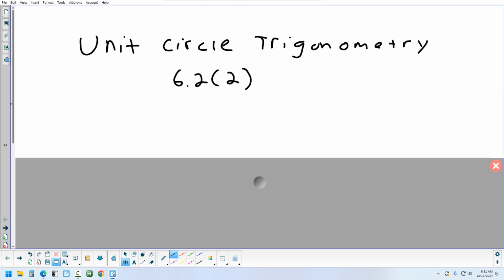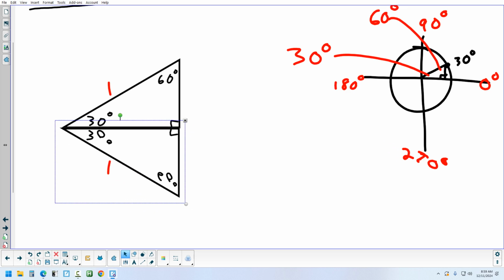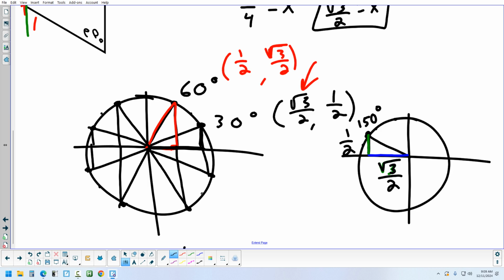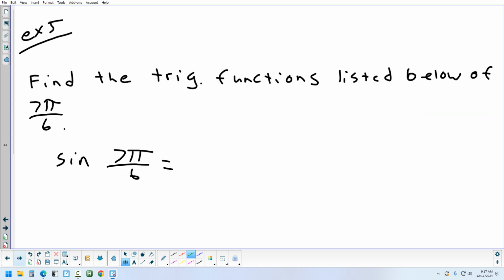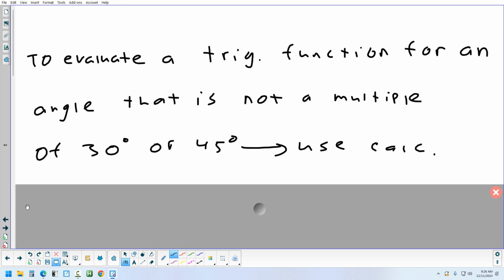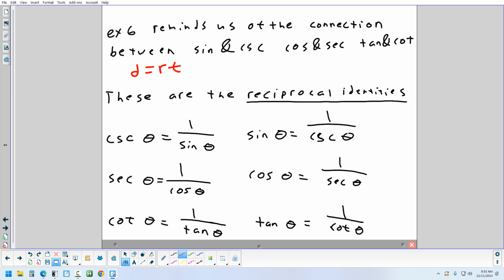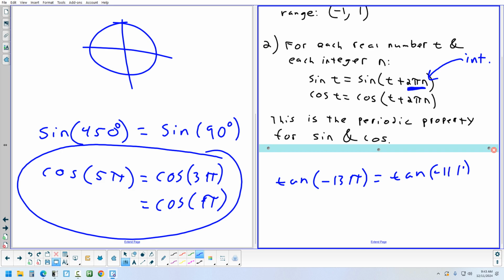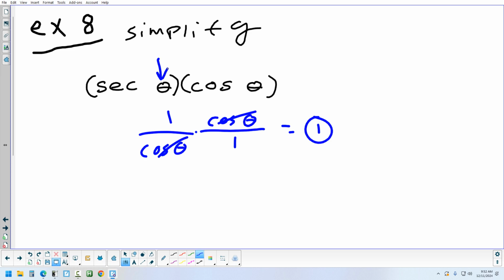6.2(2) Unit Circle Trigonometry 12-11-24